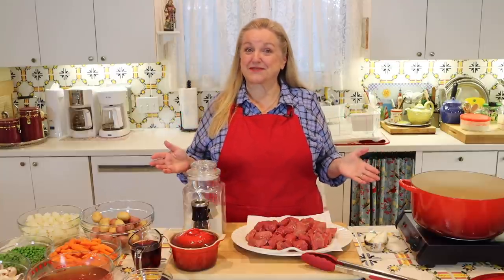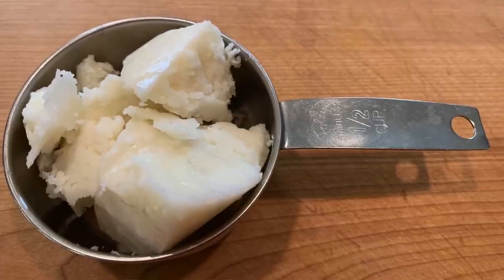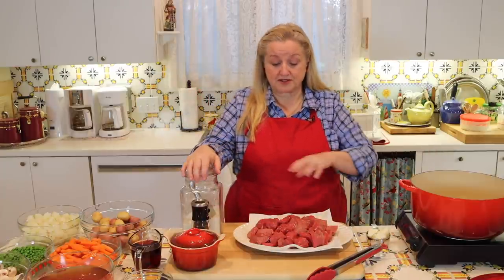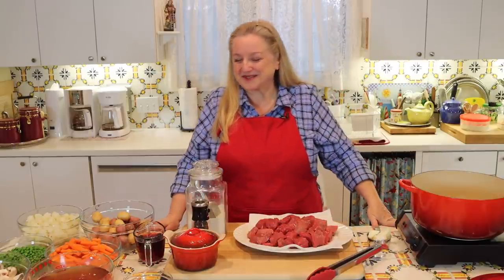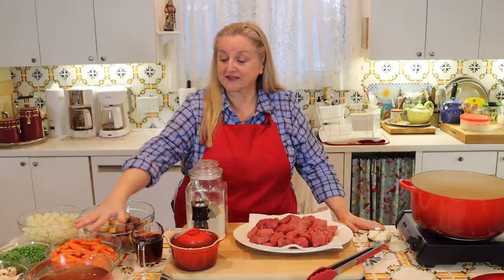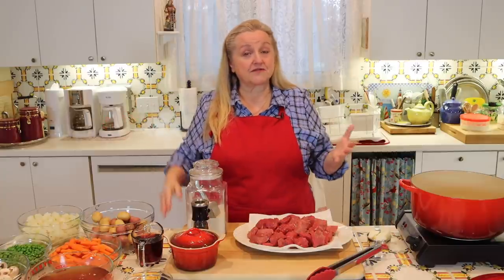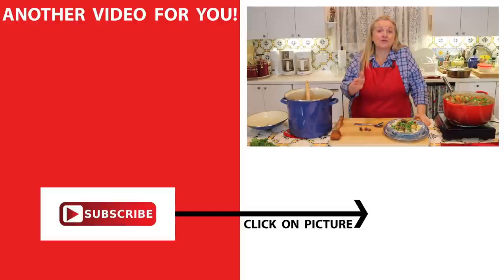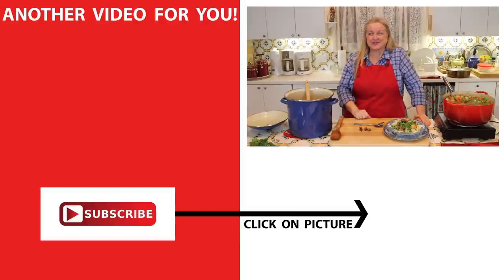How to Make the Best Beef Stew - And Avoid 5 Common Mistakes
Learn How to Make the Best Beef Stew and Avoid 5 Common Mistakes!

➡️TIMESTAMPS:
0:00 Introduction
1:04 Beef Stew Ingredients
8:03 How to Make Beef Stew

✳️FAVORITE KITCHEN SUPPLIES:
10-Piece Glass Bowl Set
Large Measuring Cup
Large Red Enameled Dutch Oven

✳️RECOMMENDED READING:
Three Season Diet
Deep Nutrition
Spontaneous Healing